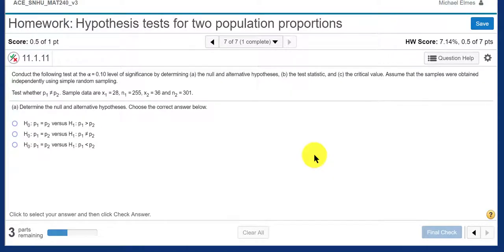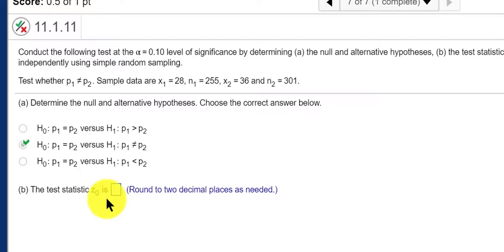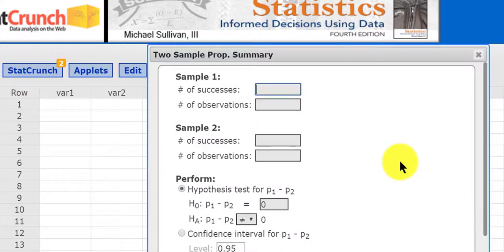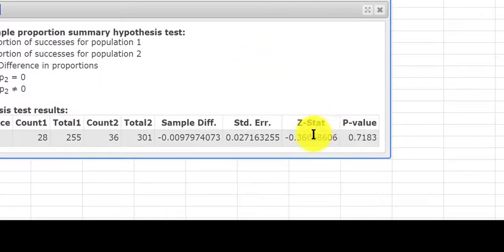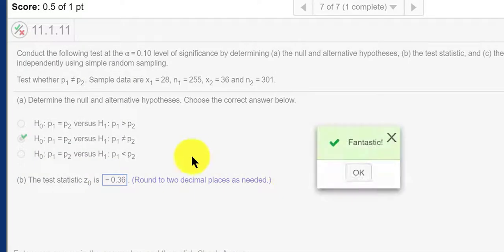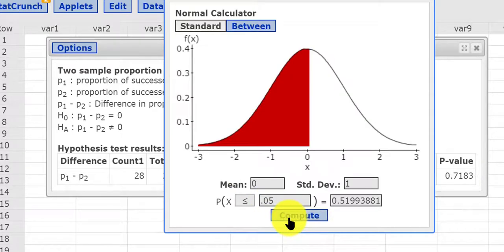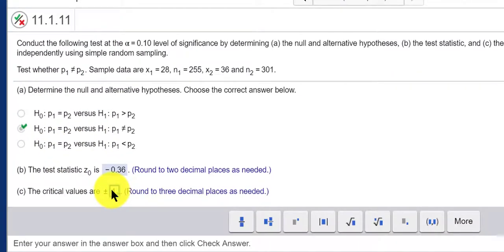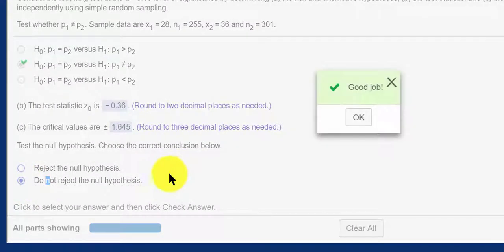Hypothesis test for diff of 2 pop proportions Unit 6 Lo 2